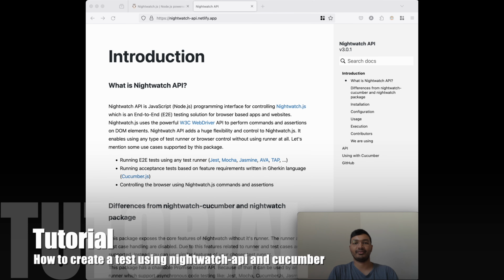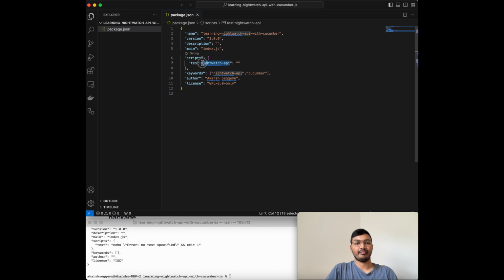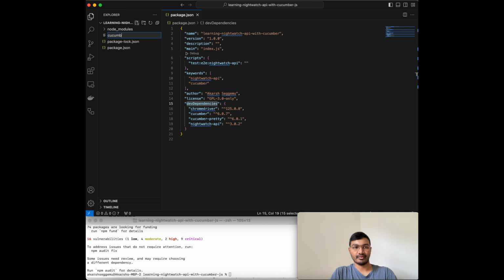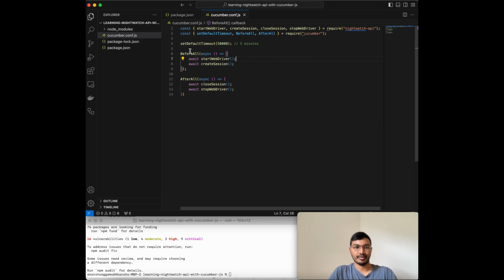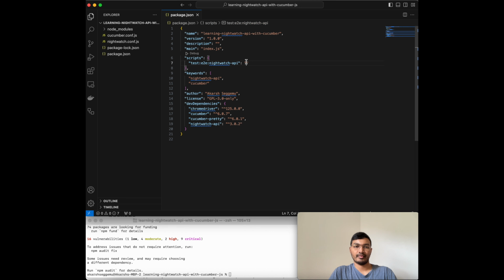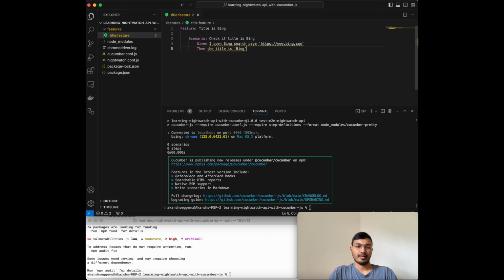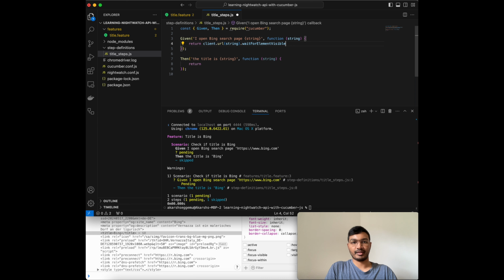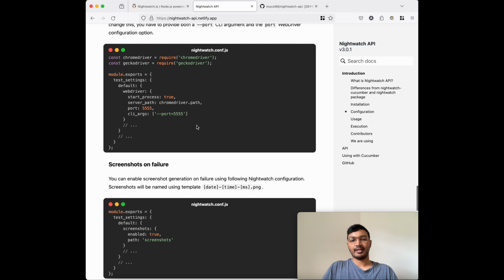Tutorial: How to create a test using nightwatch-api and cucumber-js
A video by Akarsh Seggemu showing how to create a test using nightwatch-api and cucumber-js.